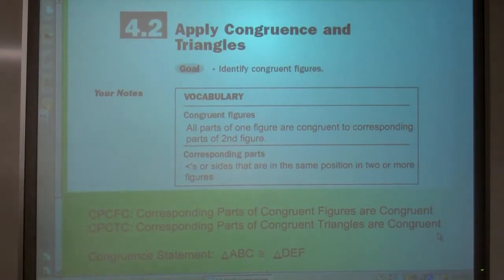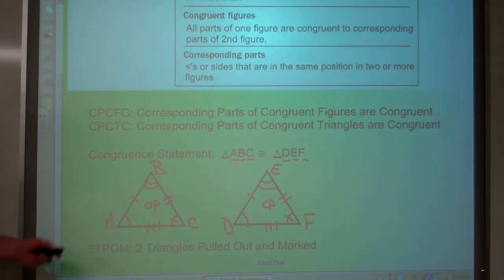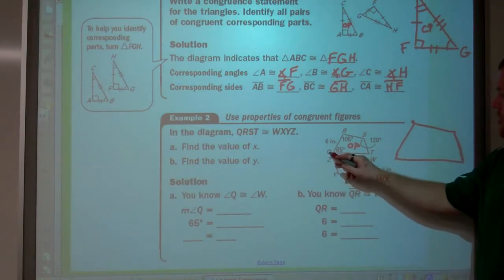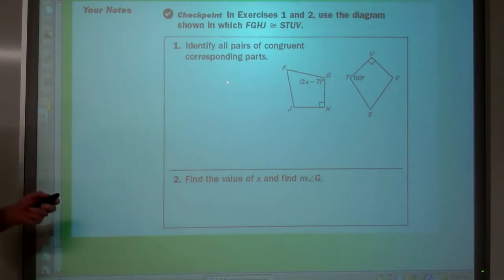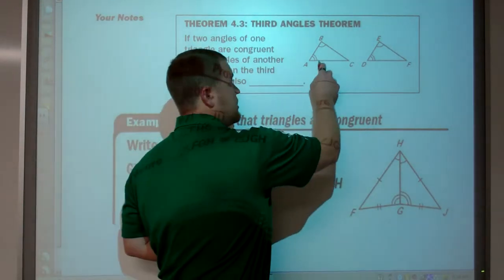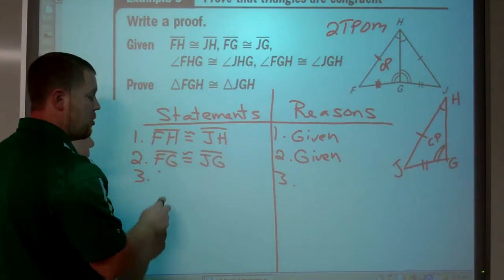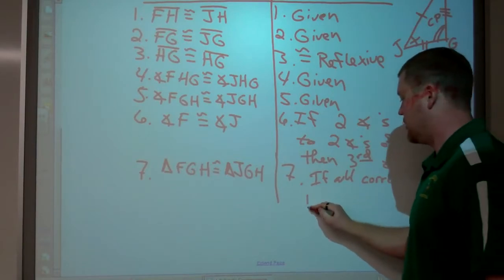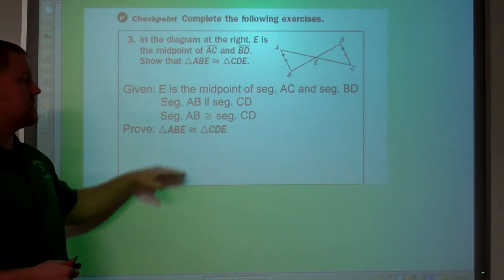4.2 Apply Congruence and Triangles.MP4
Geometry Chapter 4 Section 2 Apply Congruence and Triangles